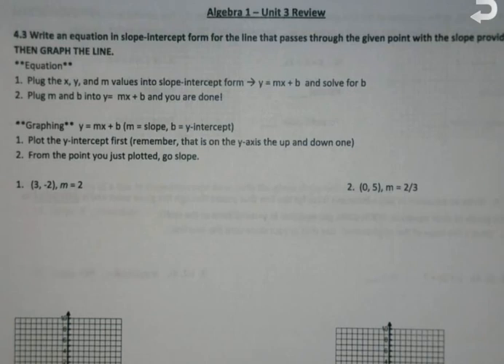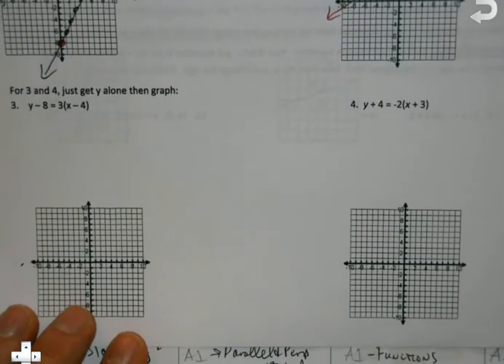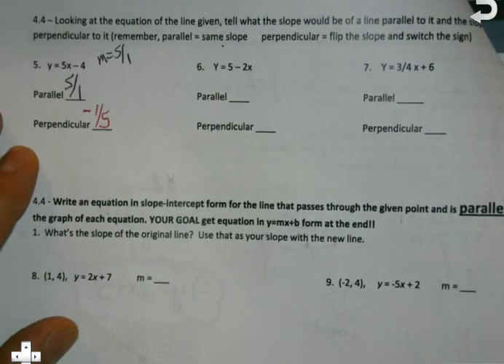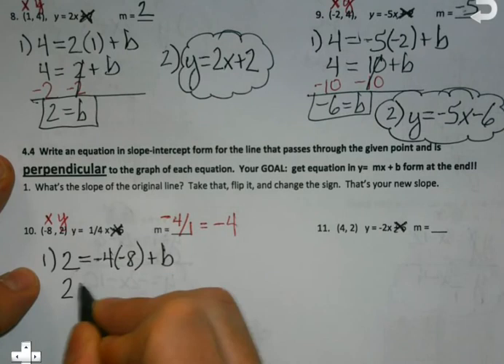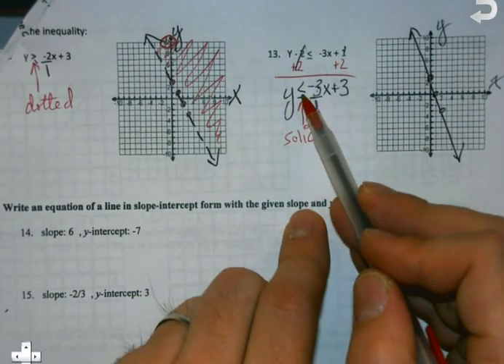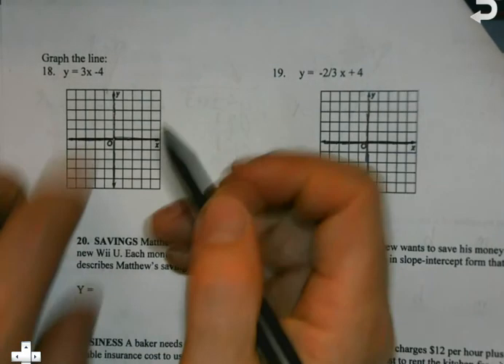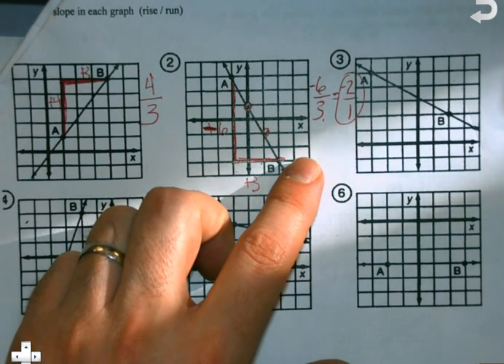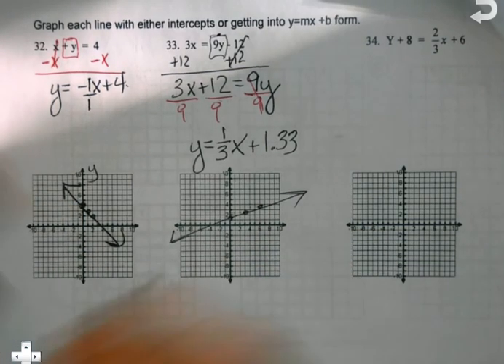Algebra 1 - Unit 3 Preview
We go through the Unit 3 Review in preparation for tomorrow's Unit 3 Test!